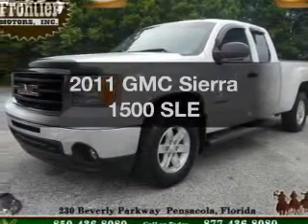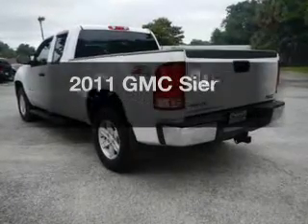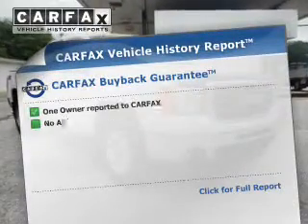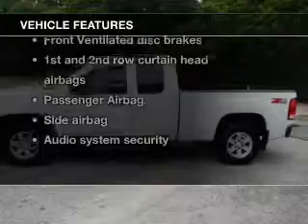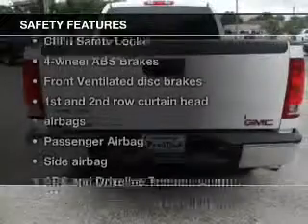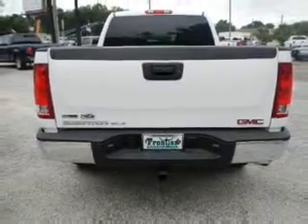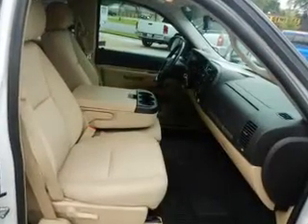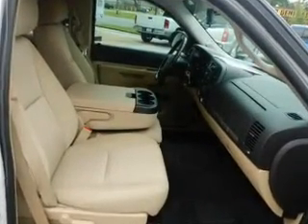2011 GMC Sierra 1500 - Pensacola FL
Year: 2011
Make: GMC
Model: Sierra 1500
Trim: SLE
Engine: 5.3 liter 8 cylinder 16 valve
Transmission: Automatic
Color: Summit White
Mileage: 46659
Address:
230 Beverly Parkway